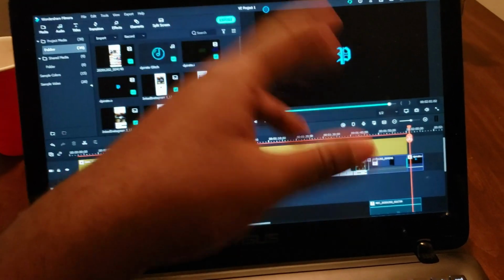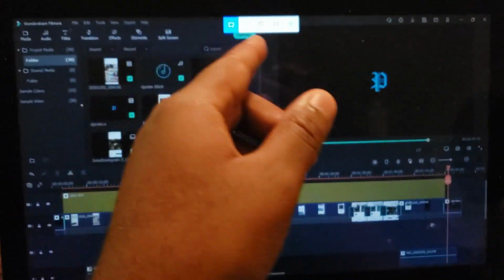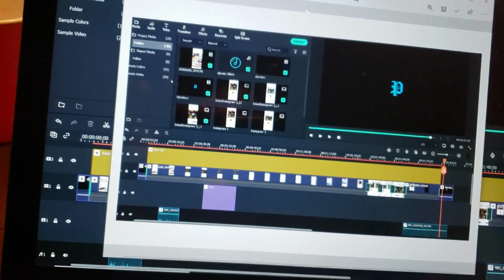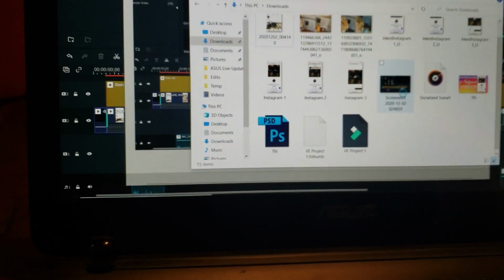How to Screen Shot on Windows PC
Fastest way to screen shot on a Windows computer (PC) using the hot key option for Snip & Sketch